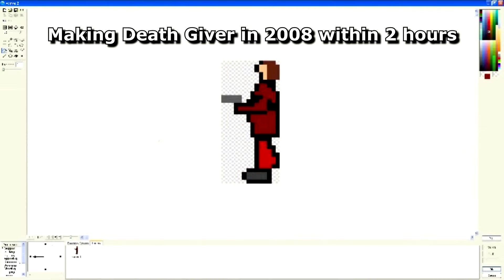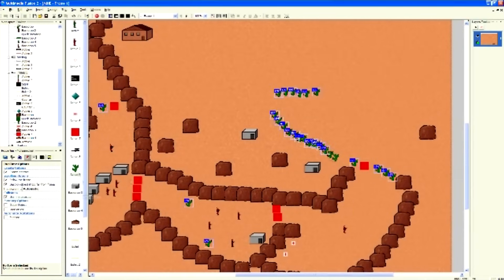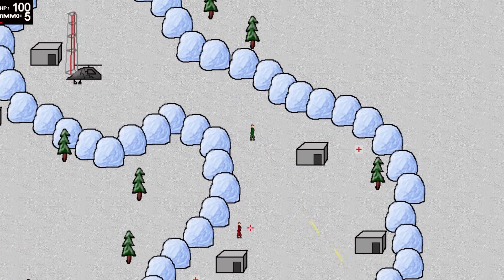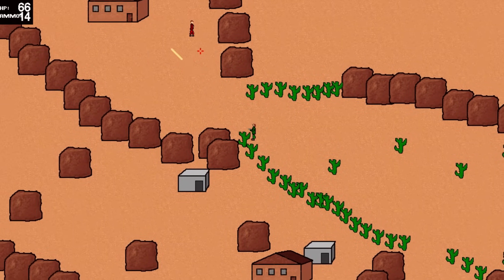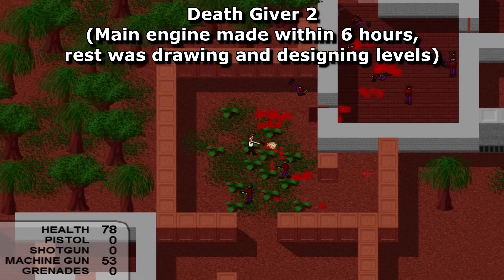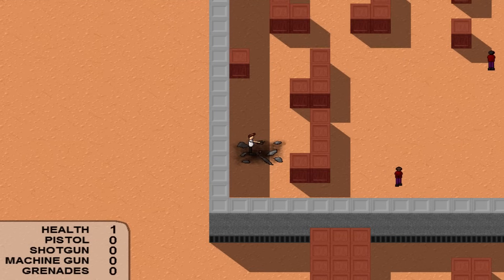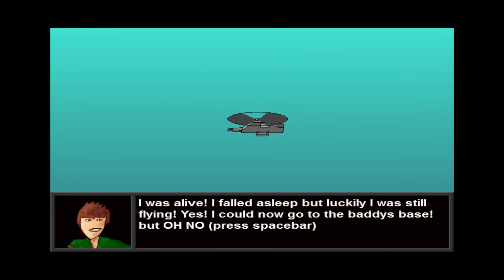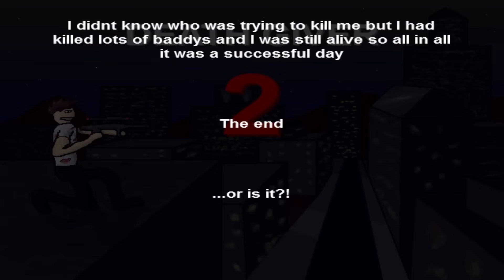The Game Making Journey 5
STOP! Stop stopping half way through your projects. Make a simple game and release it. At least then you have foundations on which to build a better future, filled with finished, enjoyable games.

This video talks about how you tend to make projects that push you to your limits. And how projects tend to take much longer than you expect them to. Combine these two things and what do you get?!

I also go off on a tangent at the end and explain why basic game makers might actually be better for you than learning coding for real. Coding takes time. It's something you need to learn if you're working in a larger or more professional group. But if it's the game itself that you're interested in, simpler game development tools provide shortcuts that allow for you to make a more complicated game without needing to rely on other people.

0:00 - How long does it take?
0:42 - Why should you make a simple game?
1:24 - Don't aim too high- you'll miss the deadline
3:21 - Leaving projects unfinished leads to an unbalanced knowledge of game development
4:20 - Your Mum
4:45 - Your second game: the power of sequels
5:20 - Releasing a simple game is better than not releasing anything
6:16 - C++ VS programs like Fusion 2.5